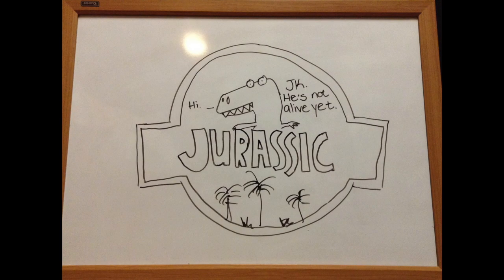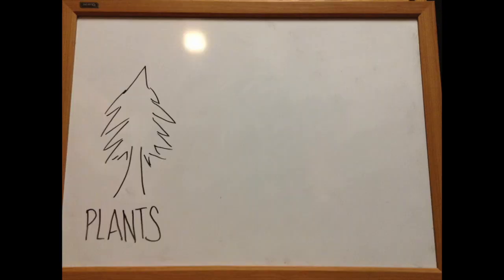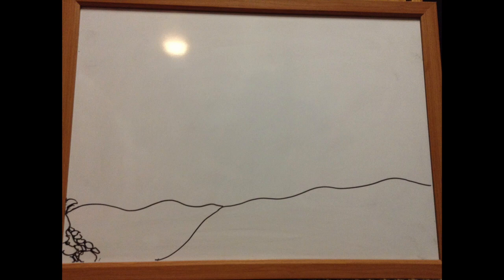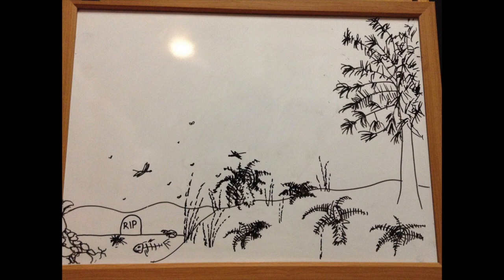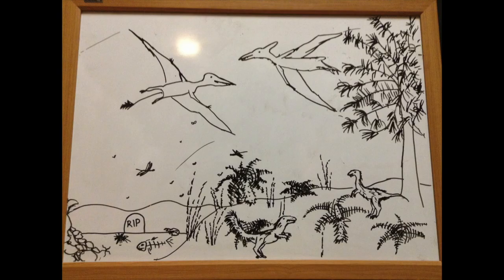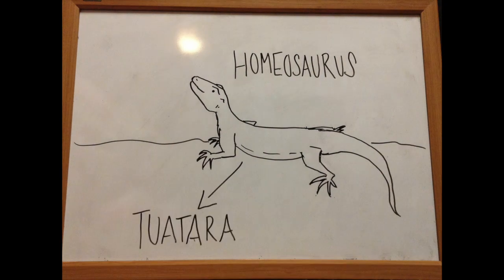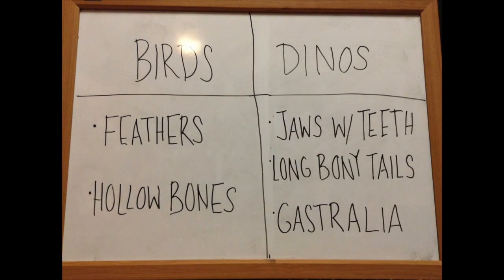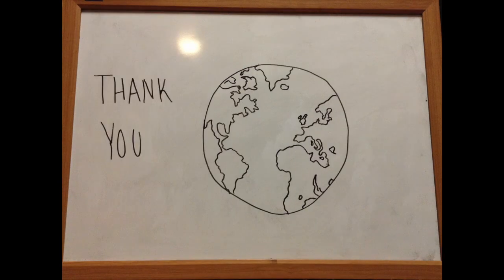Dinosaur Project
For my Dinosaur Class.